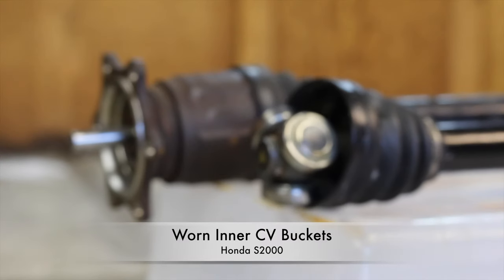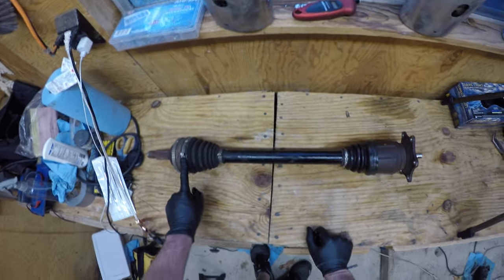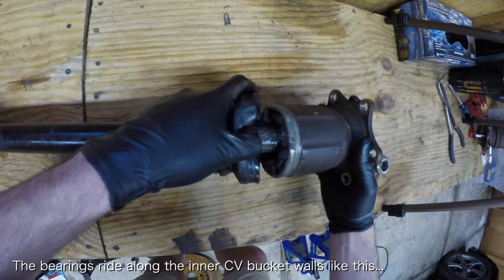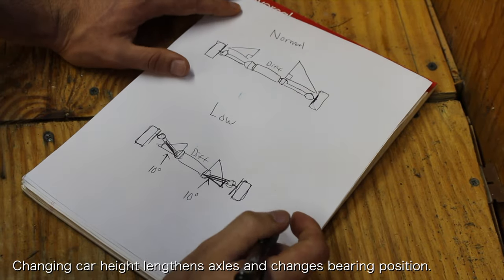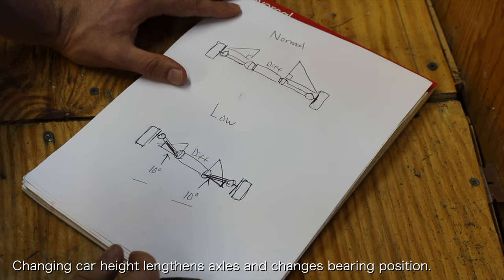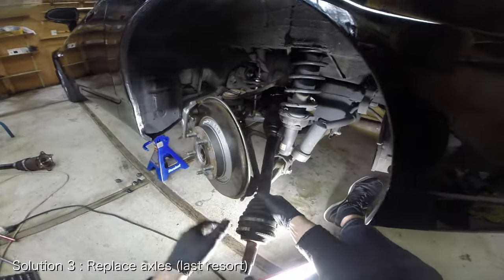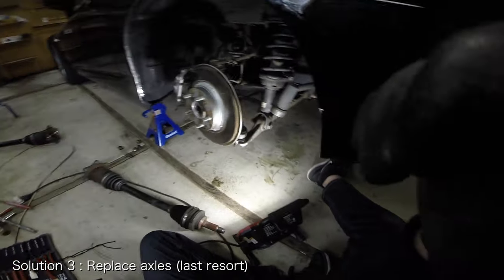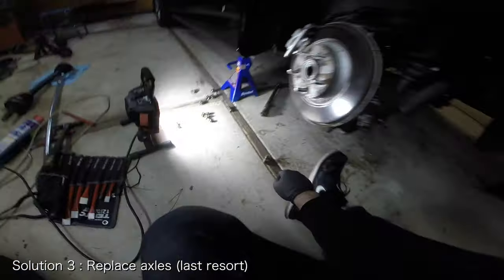Common Problems - Worn Inner CV Buckets and How To Fix Them | Honda S2000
Hey everyone. Let’s talk about worn inner CV buckets.

If your car has a vibration only on acceleration that gets worse with speed there is a good chance that you have worn inner CV buckets. Let me illustrate this common problem with my old set of worn axles.

Here is an axle from my S2000 club racer . This is the side that connects to the wheel and this is the side that connects to the differential. Each axle has two CV joints or constant velocity joints and their purpose is simply to maintain constant rotational speed as the angle of the joint changes. The inner CV joint has this tripod joint and each leg of the tripod has a bearing. The bearings ride along the inner CV bucket walls. Over time these bearings will start to create a groove in the CV bucket walls. This groove becomes a problem when the ride height changes since the tripod joint will sit at a different depth inside the CV bucket. In this new position, it is possible for the bearings to move in and out of the groove and eventually cause pitting on the CV bucket. This is why people commonly experience this problem after lowering their car. I suspect that this can also happen over time as springs settle and bushings wear.

The good news is that there are several ways to fix this problem.

1. The most common solution is to install half shaft spacers. These spacers sit between the CV bucket and the differential and force the tripod joint deeper inside the bucket so the bearings sit in the groove that they used to sit in.
2. Another common solution is to swap the CV buckets from left to right and vice versa. For whatever reason the pitting first occurs on the driver’s side CV bucket so it is possible that the passenger side CV bucket can still be in good condition when symptoms first arise. Swapping the CV buckets allows the bearings to sit on a fresh surface.
3. The last option is to replace the axles entirely. I only recommend this option for the most severe cases of vibrations. I ended up having to do this on my CR with 140,000 miles after I was unable to fix the vibrations after installing half shaft spacers and performing the CV bucket swap. I swapped in a used set of low mileage axles and the problem went away immediately. To give you an idea of how bad the vibrations were I was unable to drive more than 60mph on the highway, it was terrible (lol).

I hope this video clarifies this issue for s2000 owners out there.